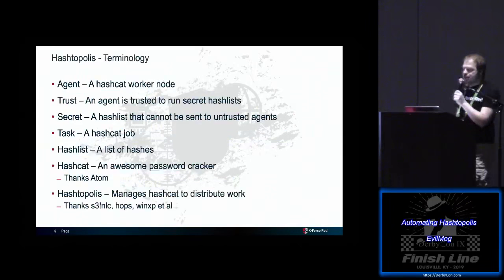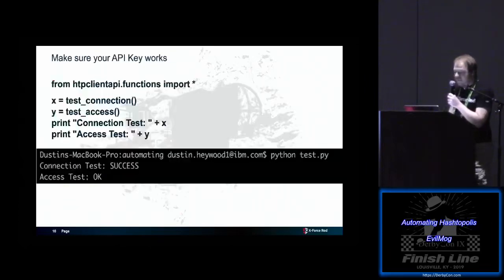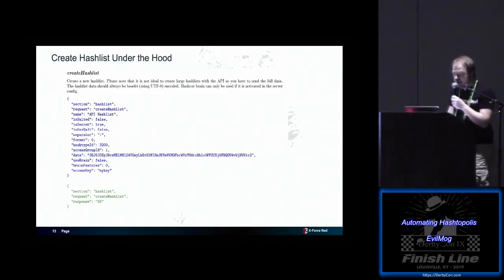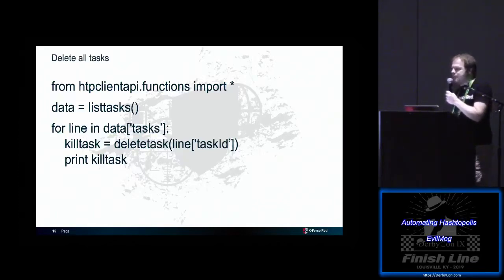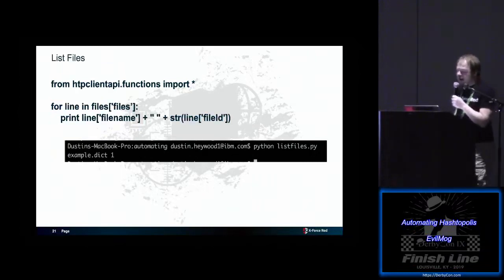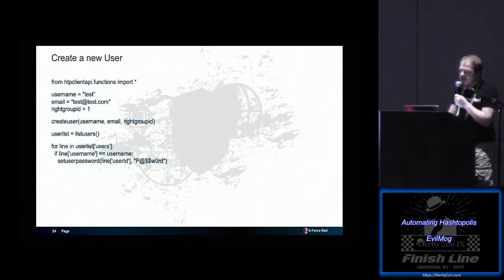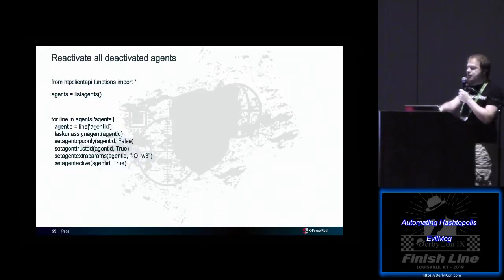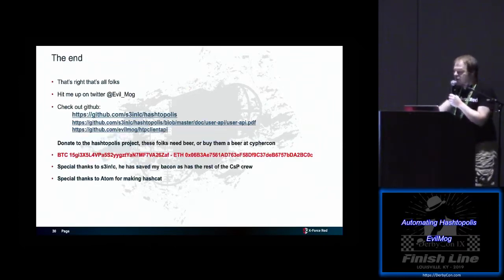Automating Hashtopolis EvilMog DerbyCon 9